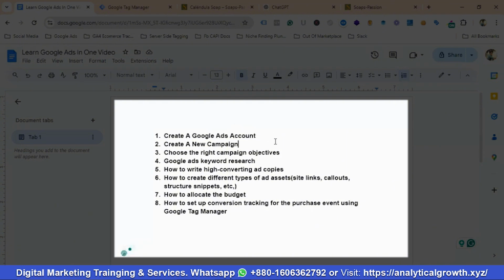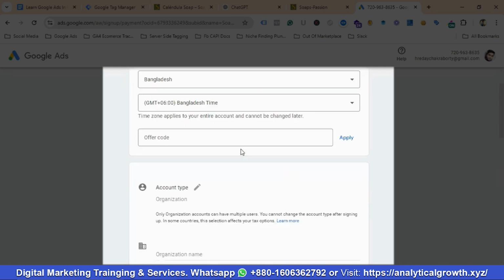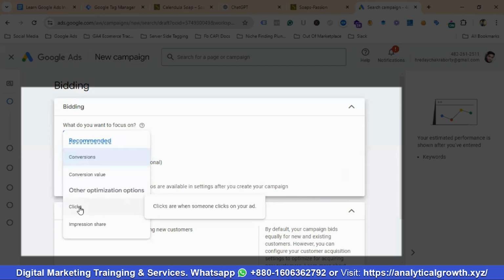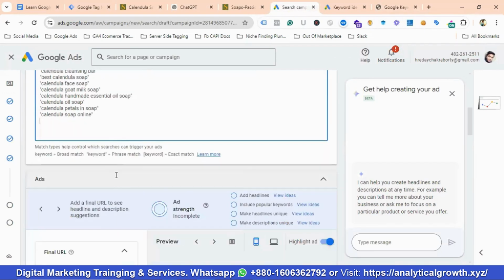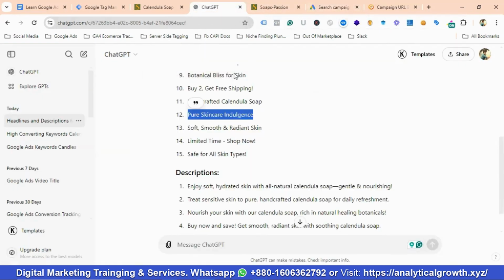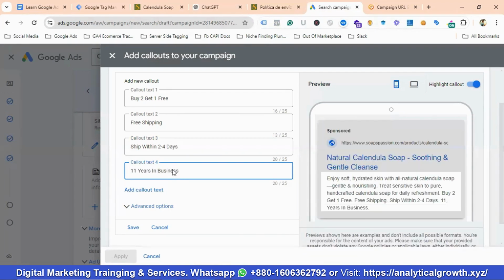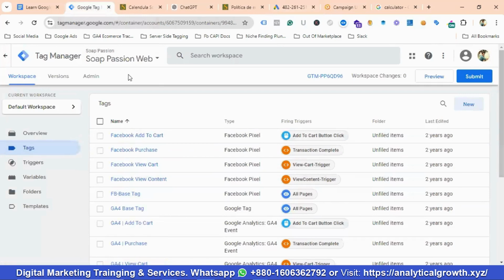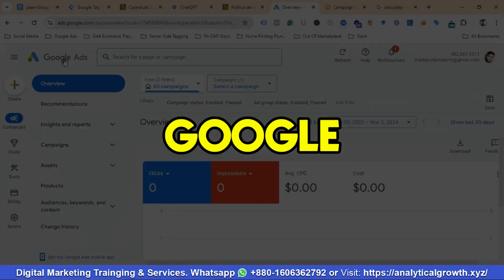Be A Google Ads Pro In 55 Minutes | Google Ads Crash Course In 2025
In this complete Google Ads crash course, you'll learn everything you need in one video. Perfect for beginners looking to master Google Ads!

00:00 - Introduction
02:30 - Setting Up Your Google Ads Account
05:45 - Understanding Keywords
10:15 - Keyword Research
15:00 - Creating Effective Ads
20:30 - Bidding Strategies
25:00 - Quality Score
8. 30:00 - Targeting Options
35:00 - Budget Management
40:00 - Tracking and Analytics
45:00 - Optimization Techniques
50:00 - Reporting and Insights
55:00 - Conclusion